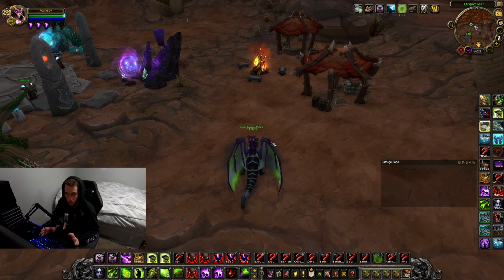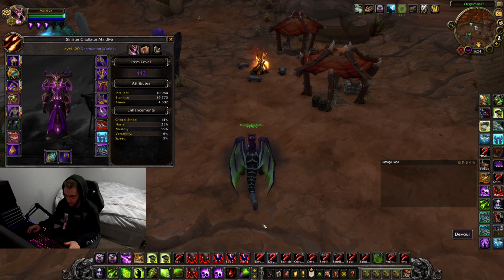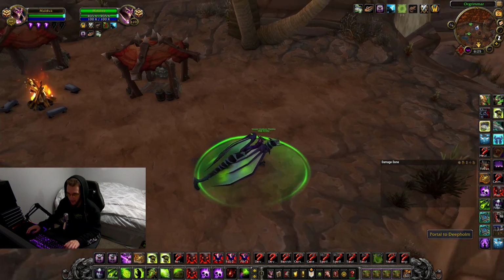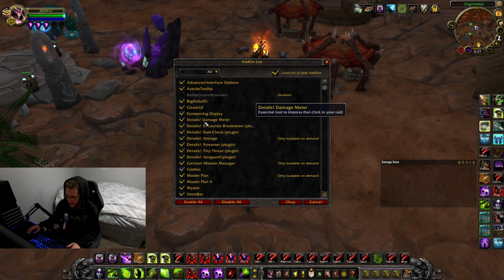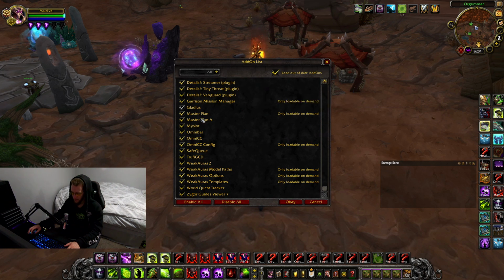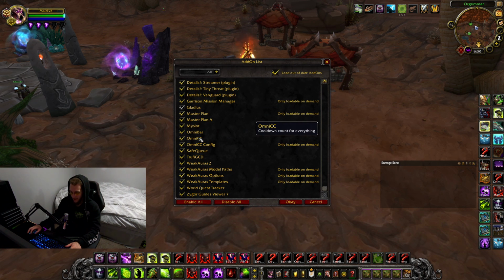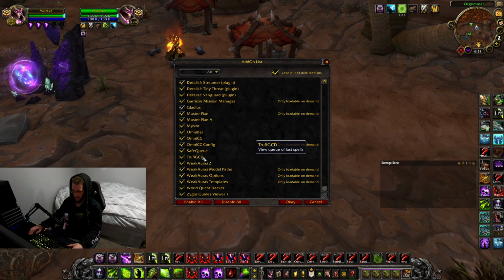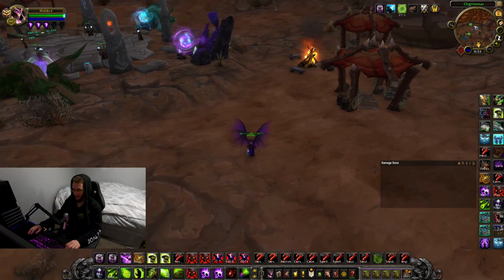The Best Addons For WoW PvP! (BFA World of Warcraft)